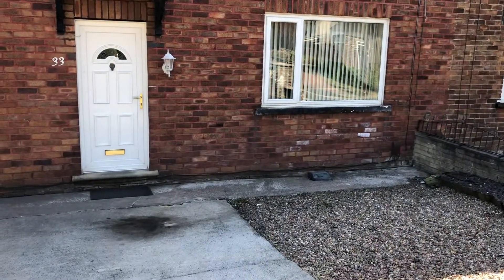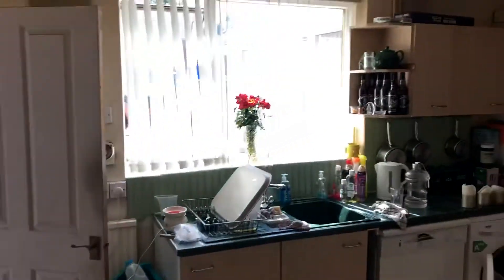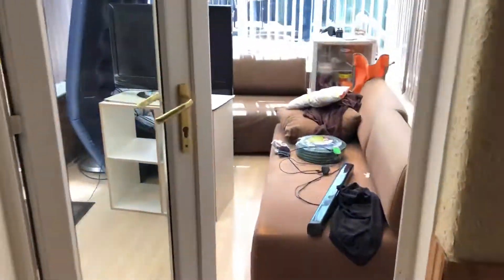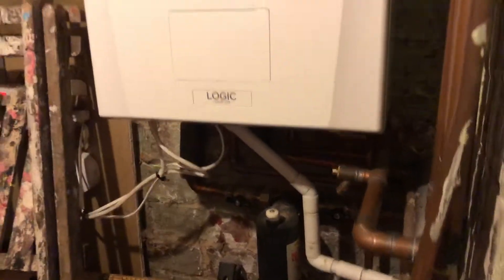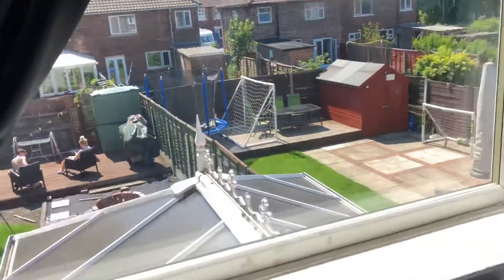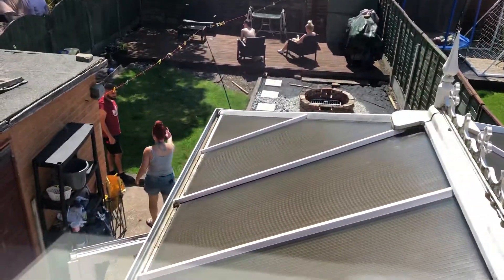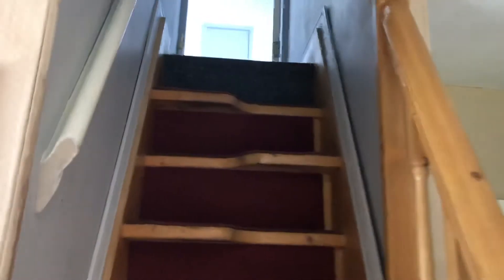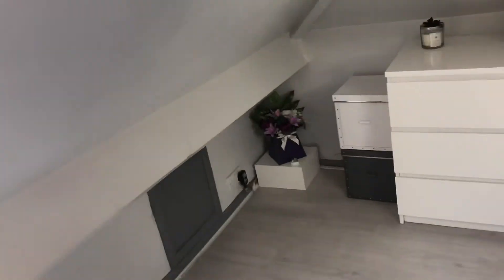33 Thirlmere Ashton